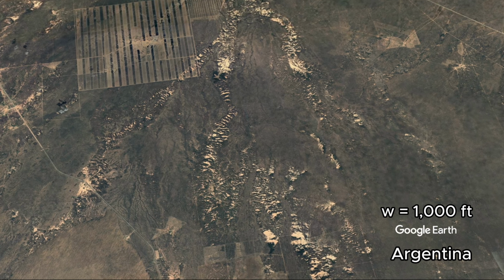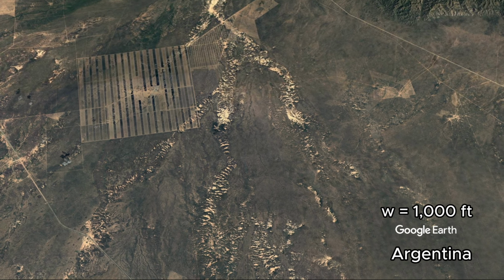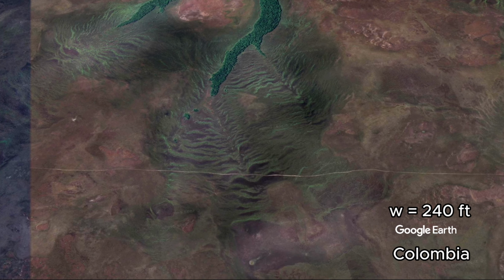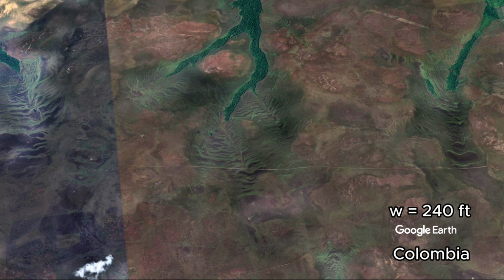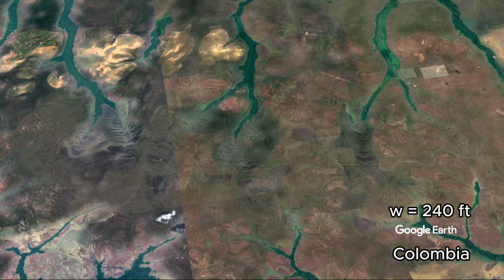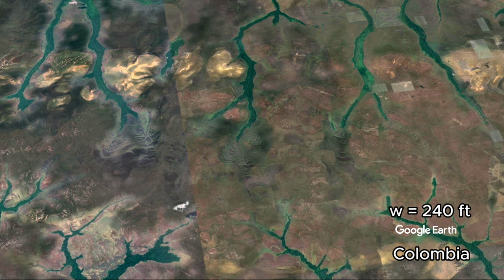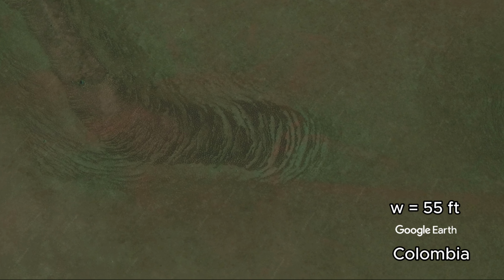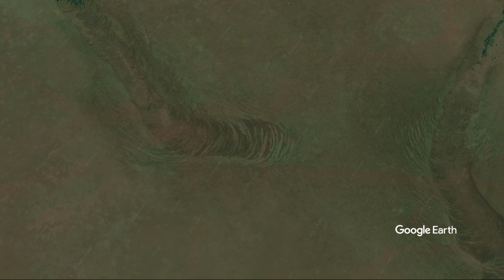Favorite Ripple Formation (part 1)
Study of Braided Ripple formation.